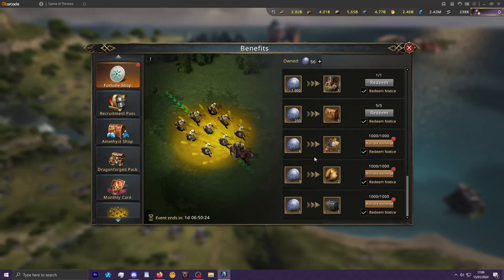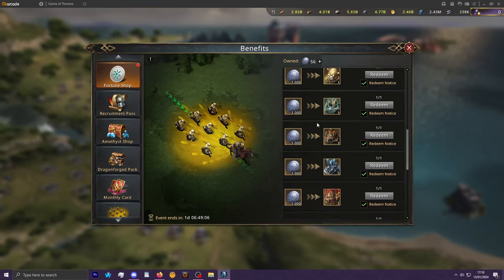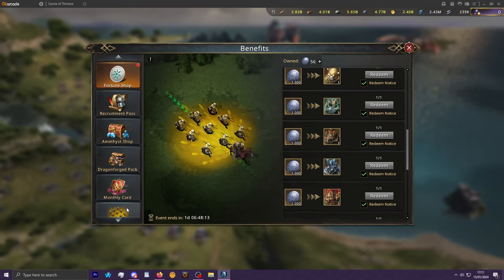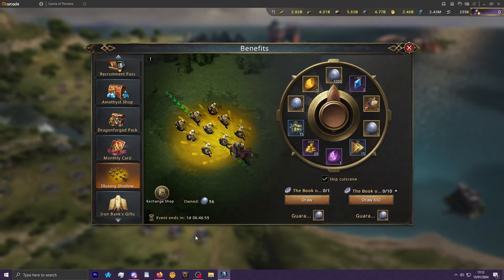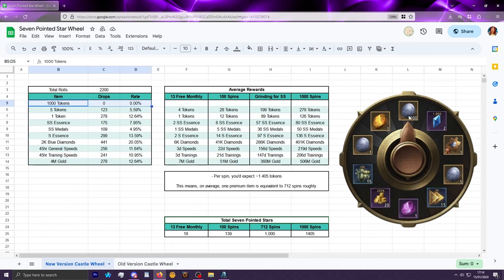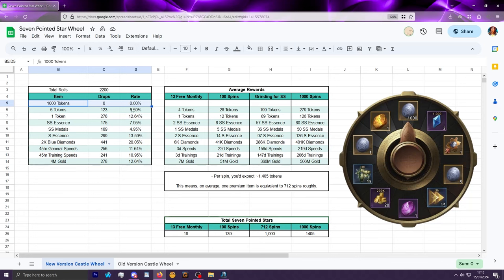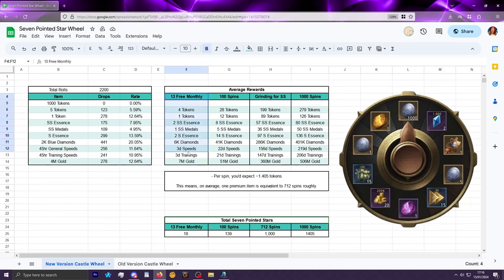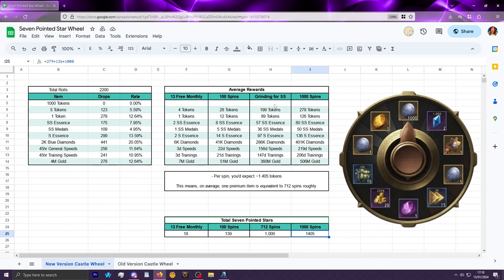New Castle Wheel | 30% CHEAPER? - GoTWiC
The rewards on the monthly Castle Wheel have changed, seeing the grand prize swap to 1000 Seven Pointed Stars rather than the most recently released Castle/March Skin to allow players to choose whatever skin they want if they are lucky enough to win it, but 1 and 5 Stars were added to the wheel as well, drastically increasing how many players can obtain even in the unluckiest of cases. What are the drop rates of these new drops, and exactly how many spins on average will you now need to reach that 1000 star mark?

00:00 - Intro
00:13 - Stars Added To The Wheel
02:51 - Data Tracking
03:36 - Is The Grand Prize Easier To Get?
04:33 - Seven Pointed Star Drop Rates
05:00 - Free Spins Only
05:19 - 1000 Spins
05:52 - How Many Spins For 1000 Stars?
06:34 - Rare Exterior Selection Chest For F2P/Alts